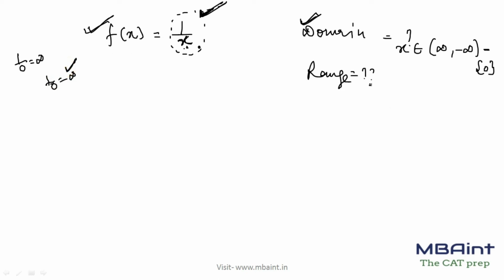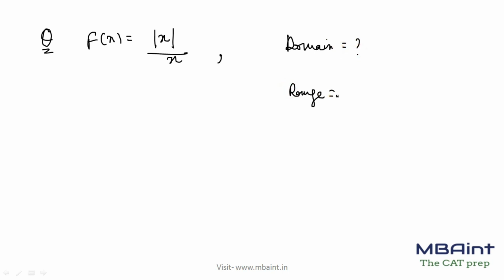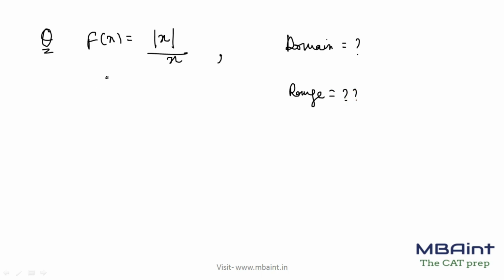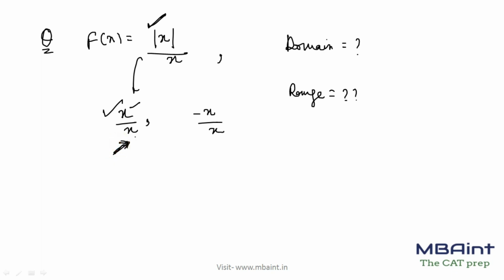Basics Of Polynomial || Domain & Range Of functions || Must Watch For CAT/XAT/CMAT Aspirants.